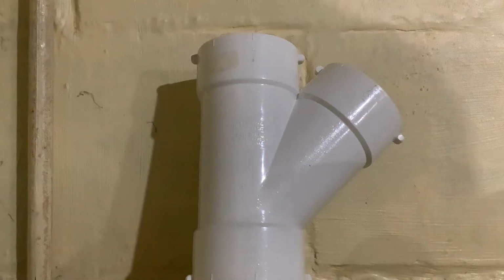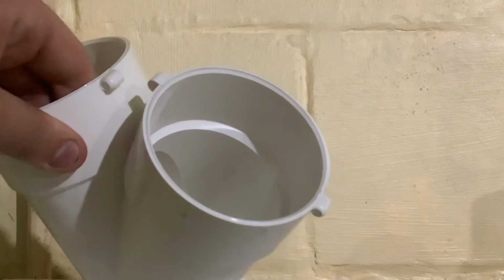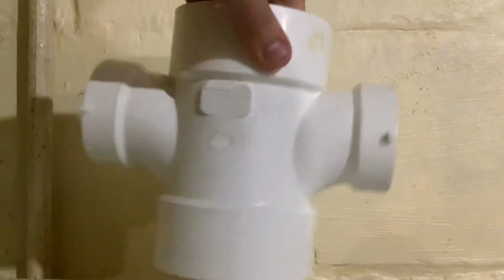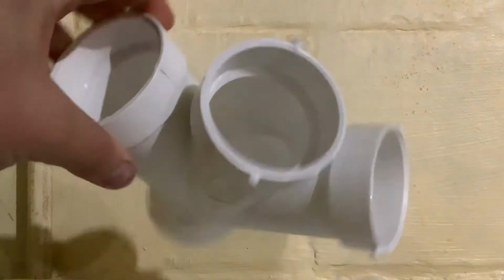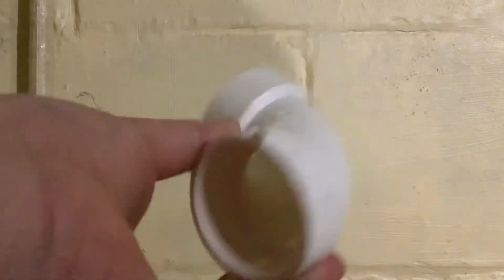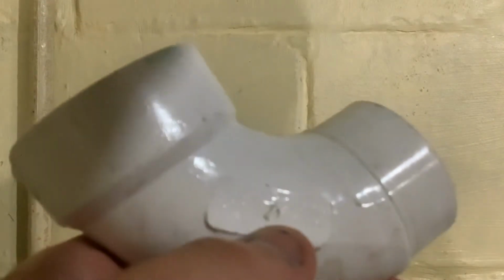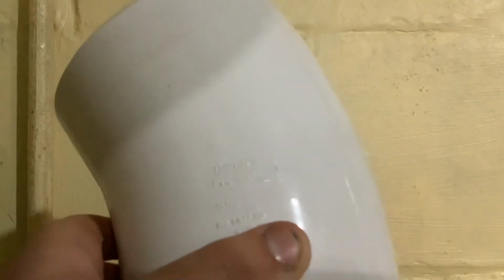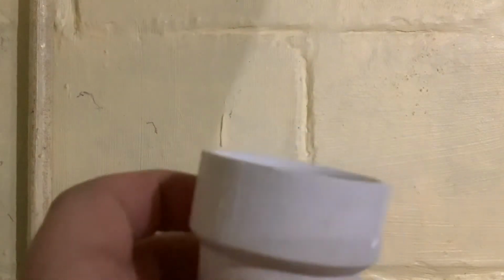Vintage pvc fittings.(2021)